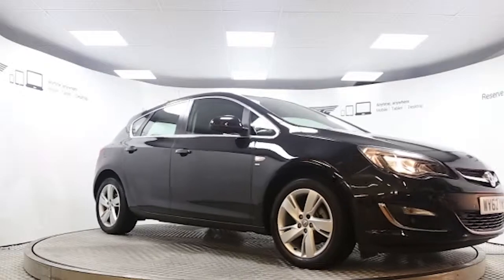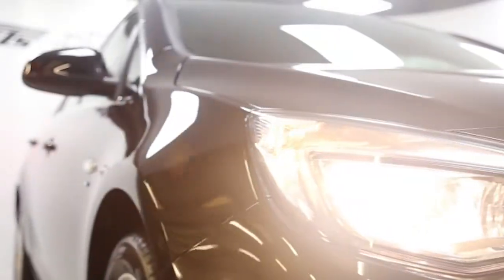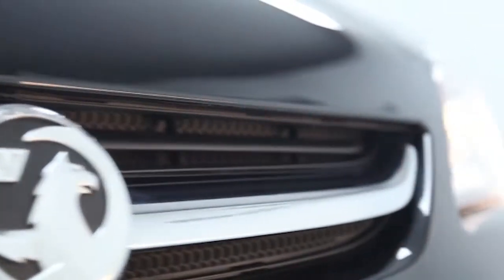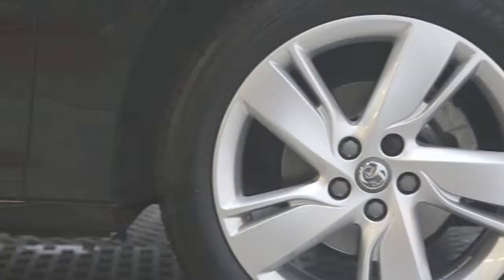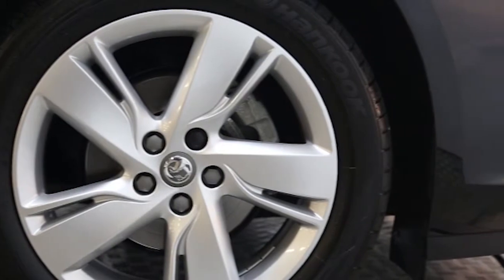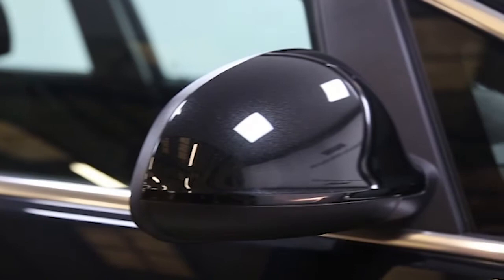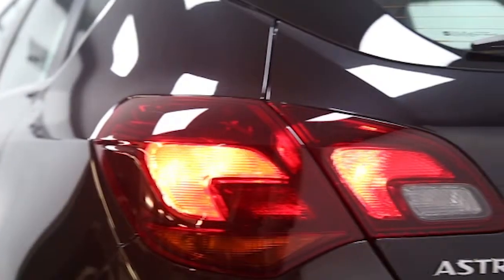WV62YWO Vauxhall Astra | Used Vauxhall Astra | Frosts4Cars Sussex